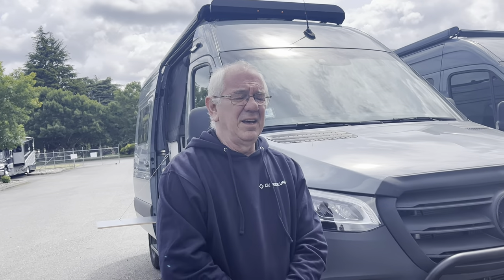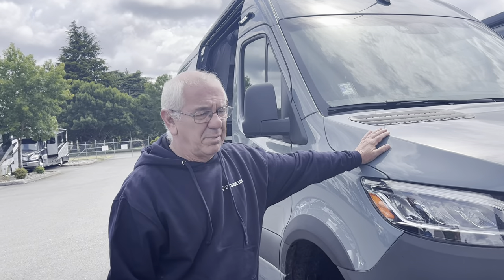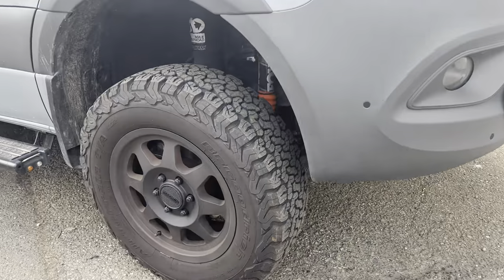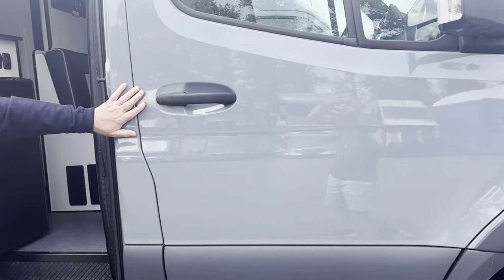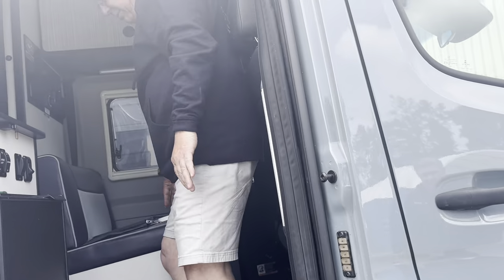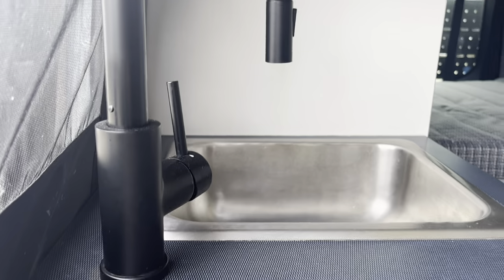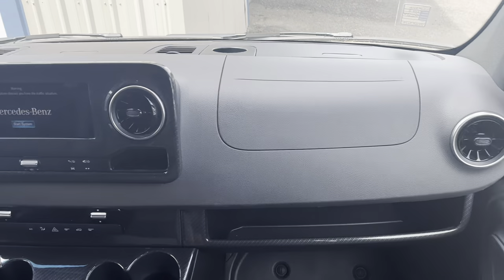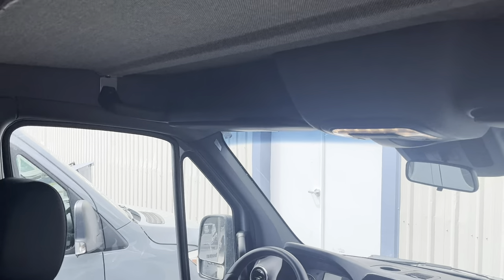Pre Owned 2023 Winnebago Revel - Fife, WA